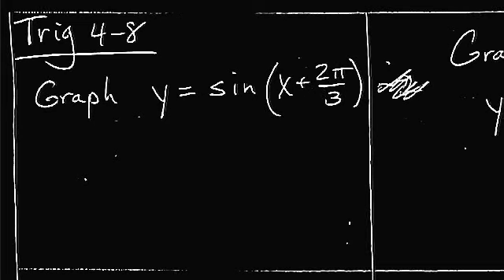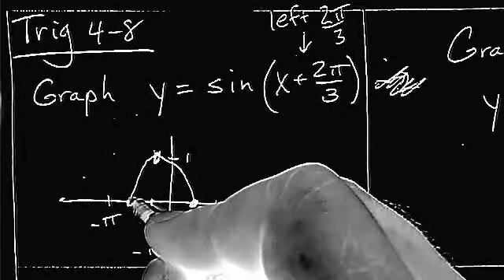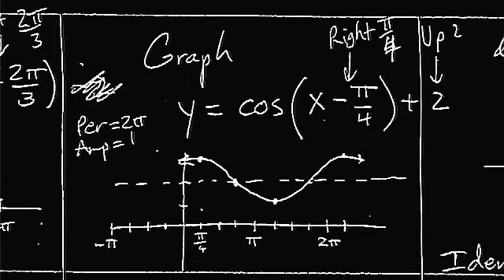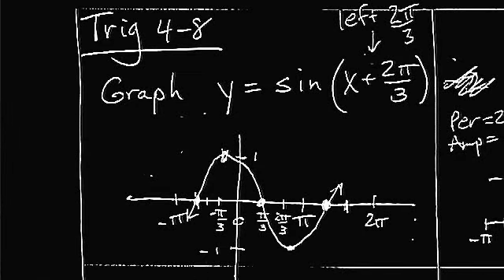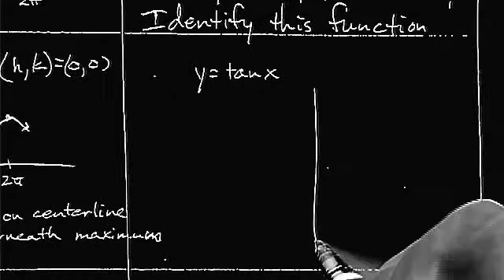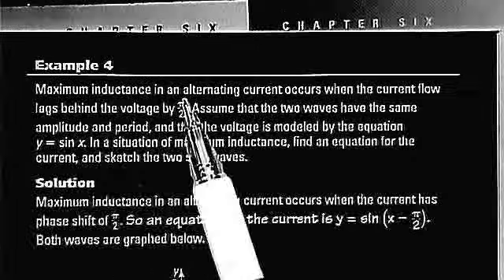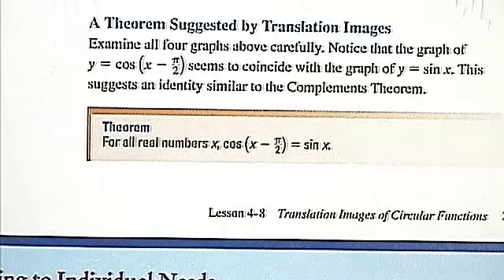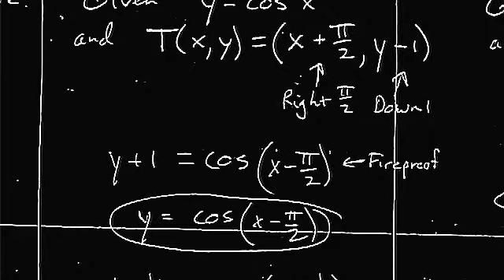Trig 4-8 Translations of Circular Functions